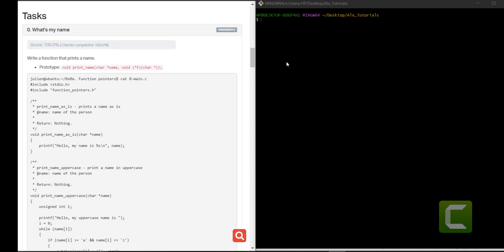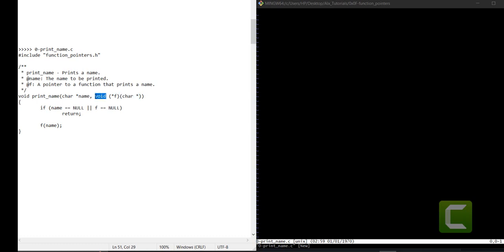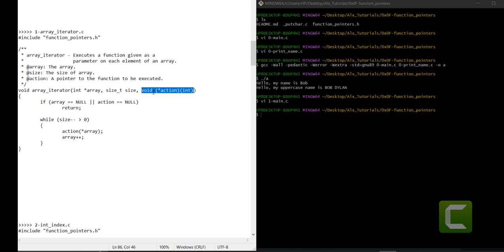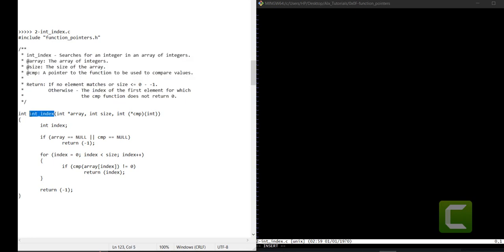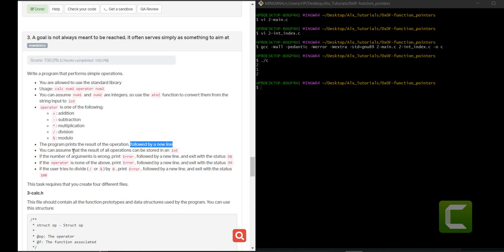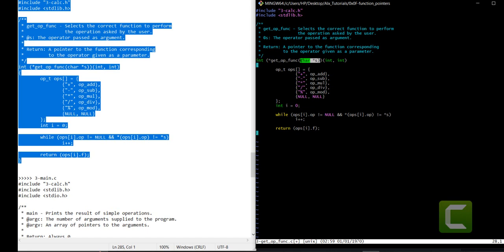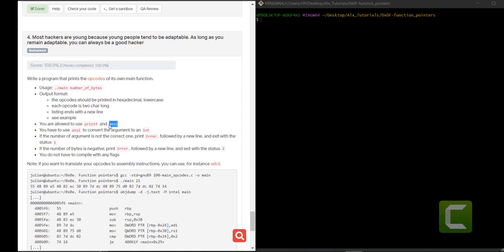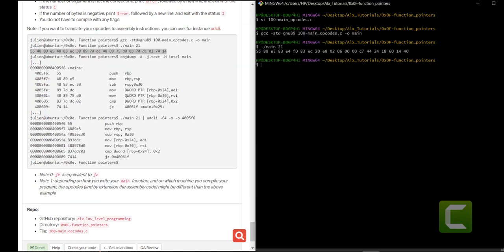0x0F. C - Function pointers Tasks 100% solved & explained